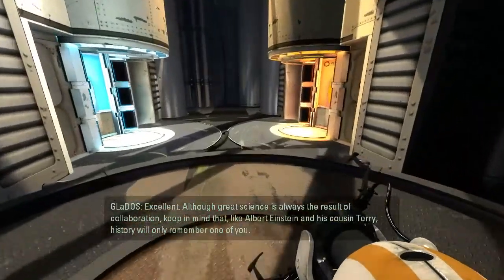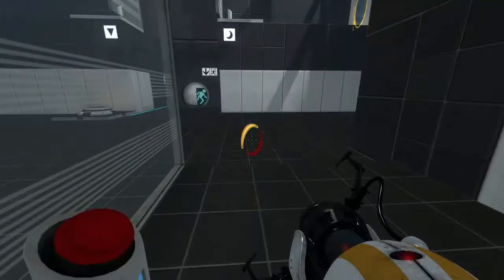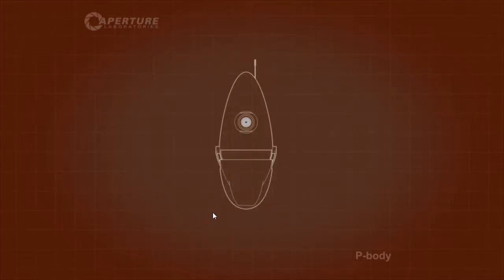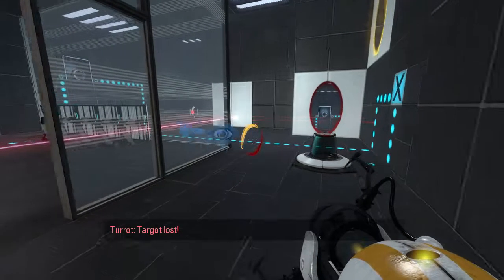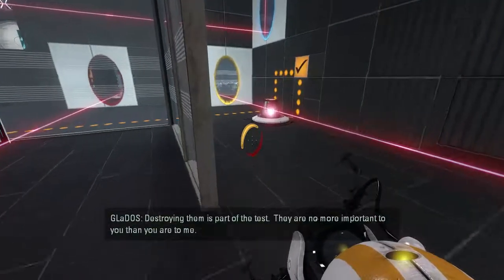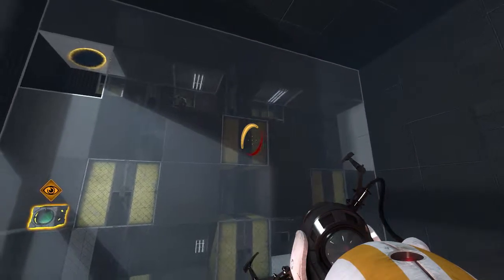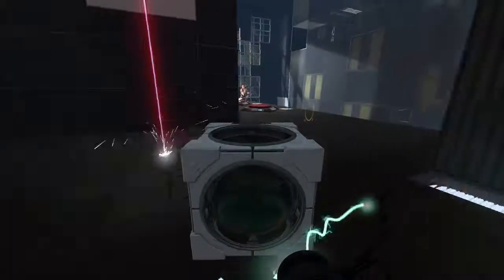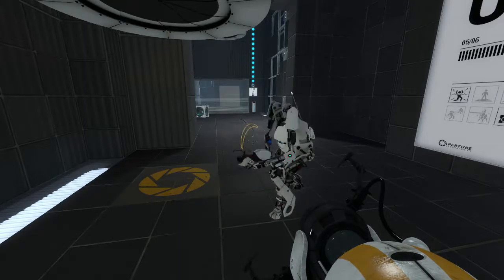Portal 2 Co-Op with BadCoop | Learn Lazors | Episode #2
We lean about lazors with Badcoop in Portal 2 Co-op.